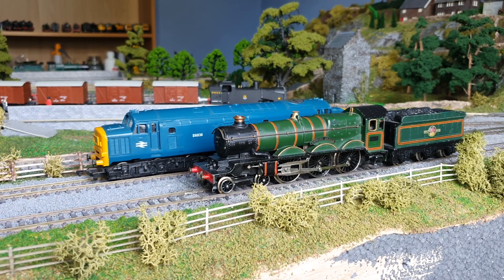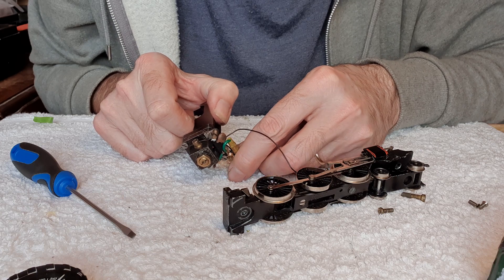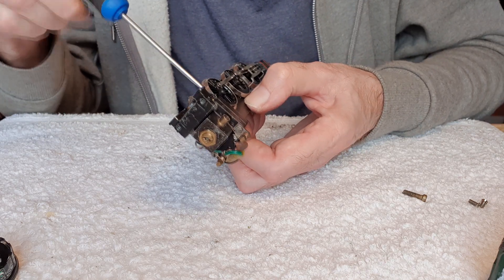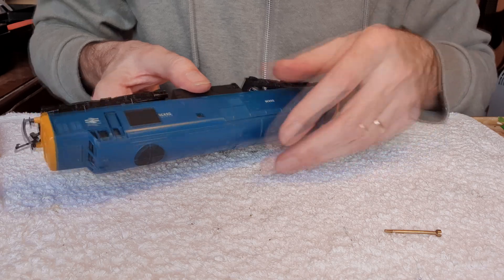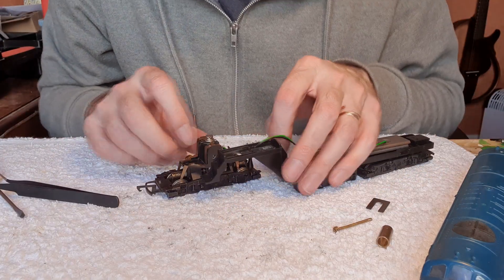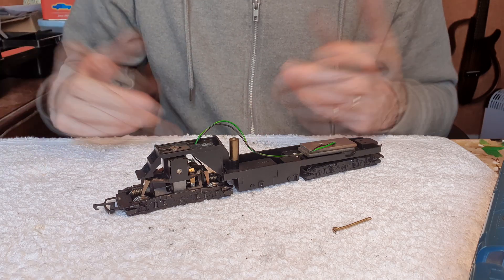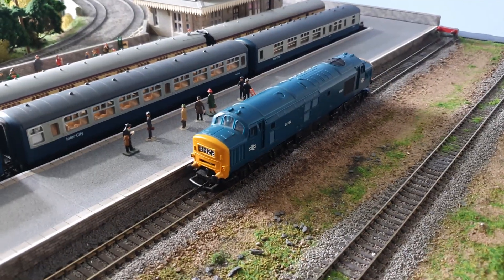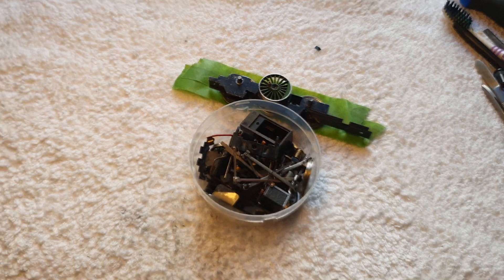Hornby Dublo Cardiff Castle and Hornby R751 Class 37 Remagnitised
I recently purchased a Ronald Dodd Remagnetiser. So I've been reamagnetising my locos that still had their original magnets or had neodymiums fitted. In this video I remag the Cardiff Castle and Class 37 and also resolve the noisy bearings issue in the Class 37.

Apologies for the video quality in some of the layout shots. Caused by an update to the camera app on my phone resetting the settings without me knowing!